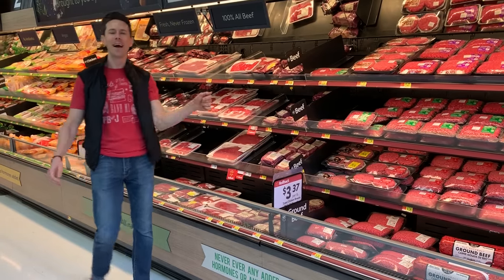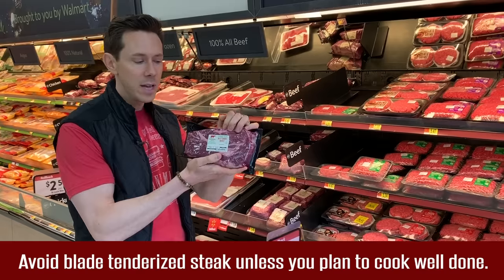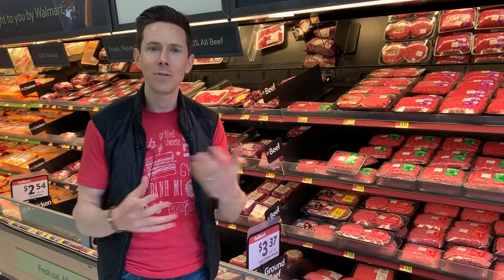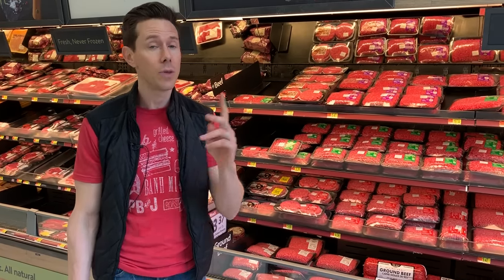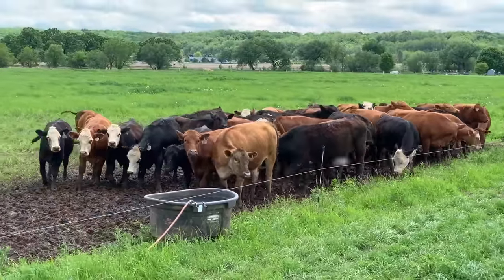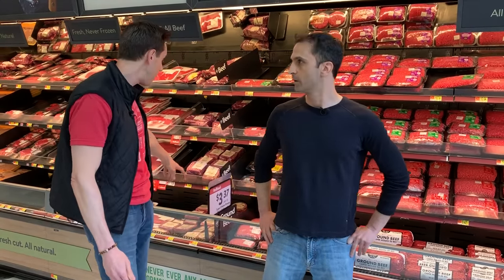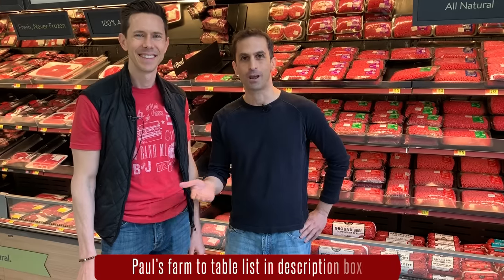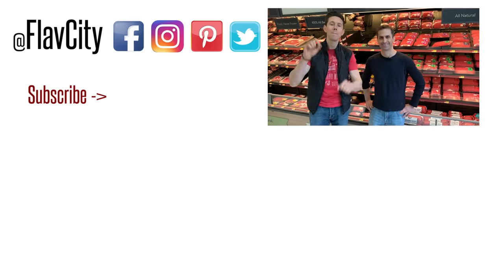Grass Fed Beef - Everything You Need To Know And Where To Buy It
It's time to make the switch and start eating grass fed beef my friends. That is, if you can afford the extra cost, if not, now you have some information compared to grain fed beef. Now more than ever you can find good quality 100% grass fed beef at most grocery stores(list down below), and usually find organic grass fed beef for under $6 per pound. 100% grass fed and grass finished beef is better for the environment, has much more nutrition, butter for the farmer, and better for the cows. Yes grain fed beef is cheaper, but the cows are stuffed in a commercial farm, never graze the pastures, eat gmo corn & soy, and poop all over each other. That's not the type of beef I want to be eating, and in my opinion, if you have the choice, neither should you. Mad love Bobby...Dessi...and Art! XOXO

You can find 100% grass fed(often times organic)beef at these stores UNDER $6/pound:
ALDI
WALMART
TARGET
TRADER JOE'S
KROGER
COSTCO? Not at my local one..how about you?
Sprouts

If you live near Chicago, take a trip to All Grass farms, they have an amazing store where you can buy everything, including raw milk!

Give Paul a follow on Instagram & check out his organization Community Dining

Digital probe thermometer

Facts about grass fed pasture raised beef:
6 times as much omega-3 fatty acids compared to grain fed…and fewer omega 6(the bad ones)

2 times conjugated linoic acids(look up CLA's..incredible stuff)

Much higher amounts of vitamin A & E..and antioxidants